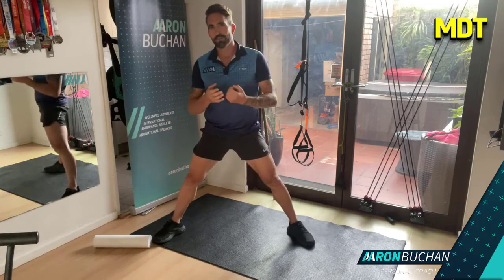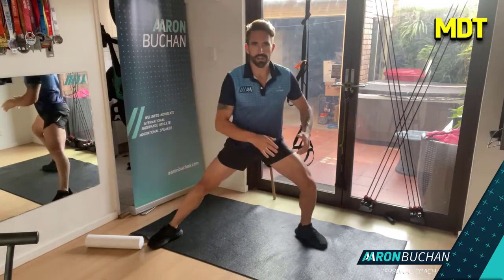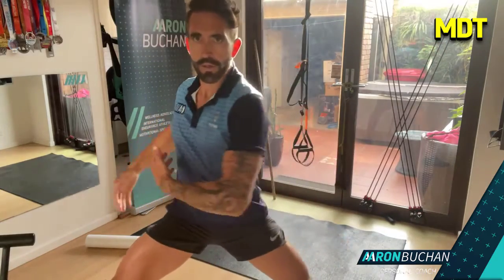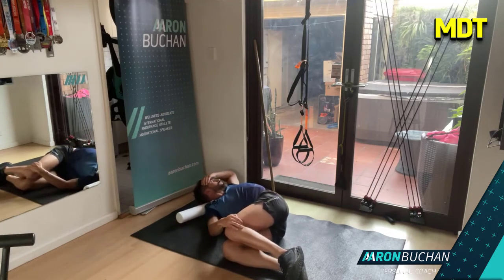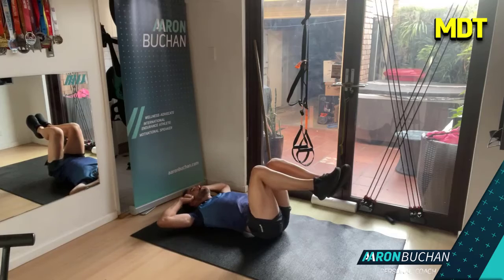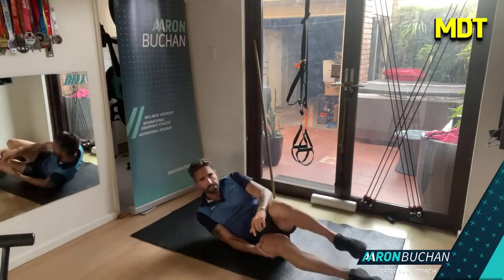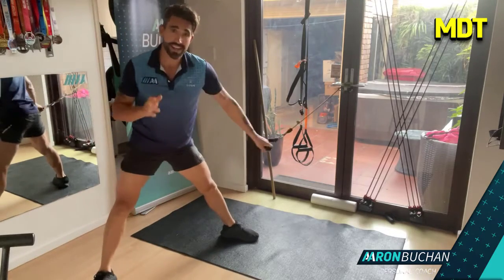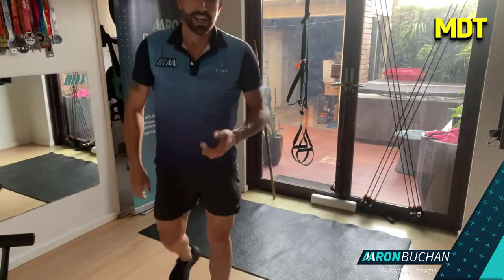Training Day 6 - How to Twist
Movement Development Training Day 6: How to Twist

Master the mechanics of twisting with proper form and control! In Day 6 of the Movement Development Training series, I’ll show you how to perform twisting movements safely and effectively. Twisting is a critical component of functional fitness, helping to improve core strength, enhance rotational mobility, and build overall stability.

Whether you're twisting for sports, functional movements, or everyday activities, this tutorial will provide the knowledge you need to move confidently and reduce the risk of injury. Let’s continue developing your physical intelligence and functional fitness skills!